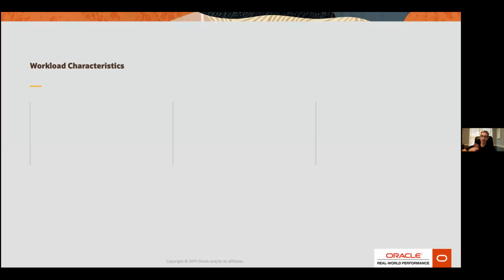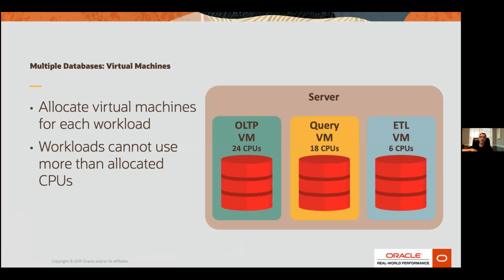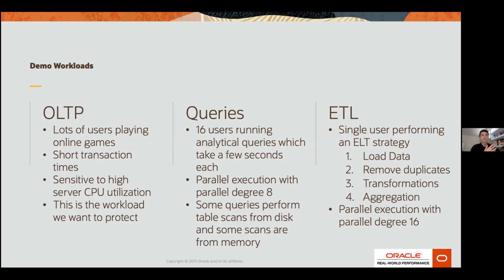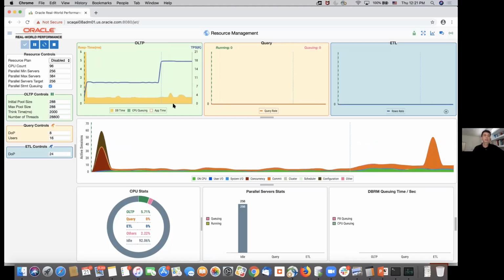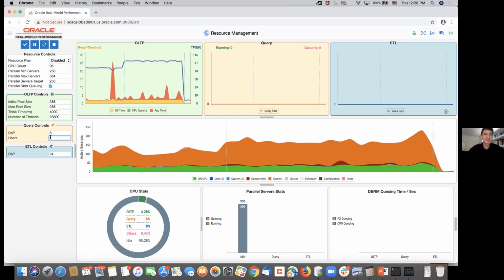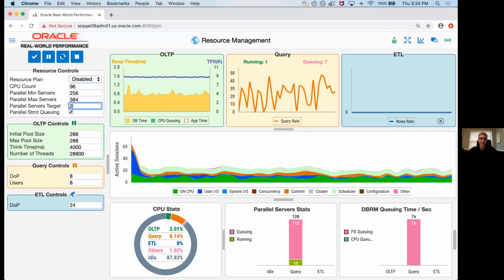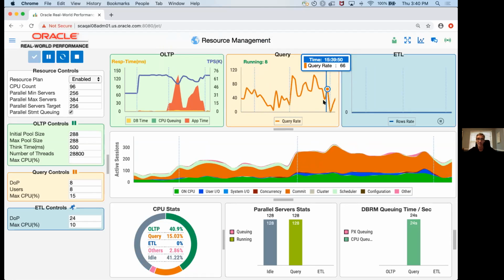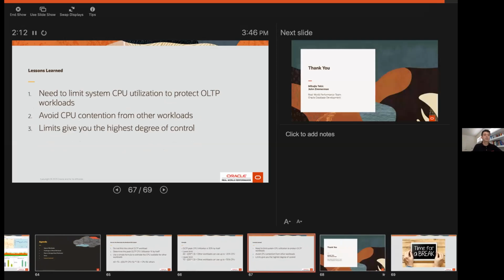Oracle RWP - Performance Techniques for Mixed Workloads NOCOUG 202005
Oracle Real World Performance - Performance Techniques for Mixed Workloads - NoCOUG_202005